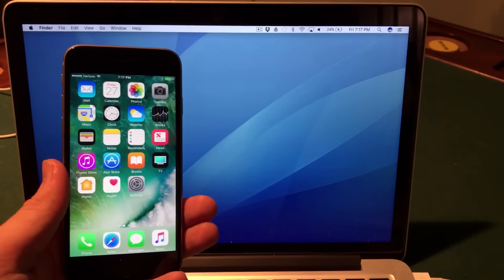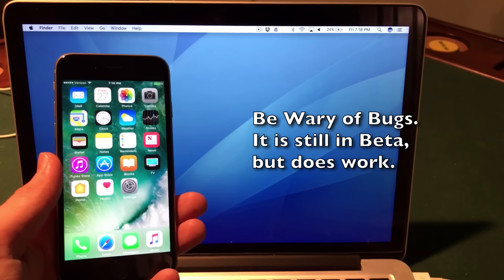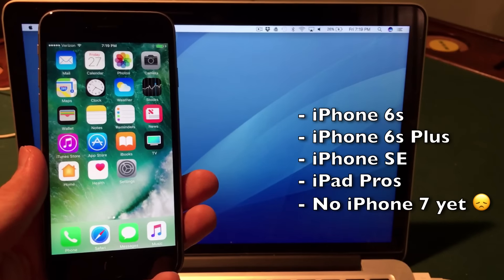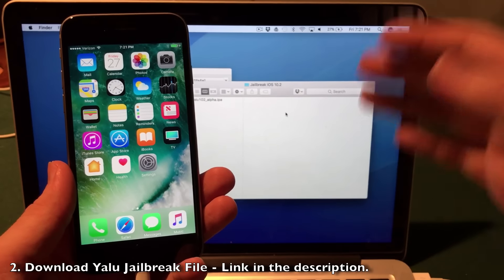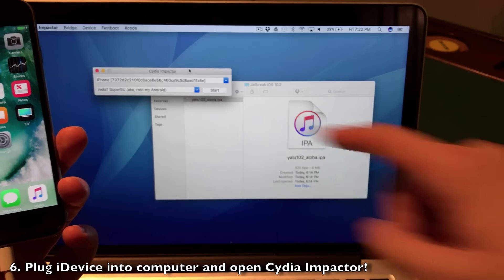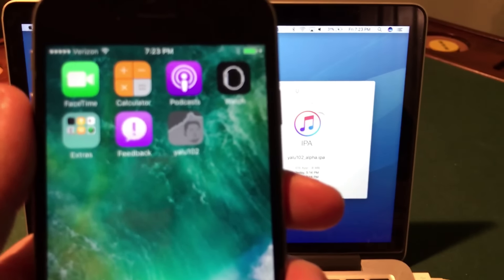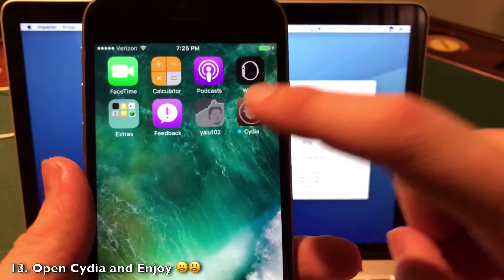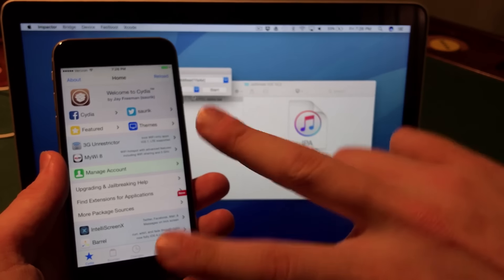How to Jailbreak iOS 10.2 iPhone, iPad & iPod Touch | Yalu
The iOS 10.2 Jailbreak has been released. Luca Todesco has released yet another Yalu Jailbreak for iOS 10.2, and this jailbreak also works on iOS 10.1.1, iOS 10.1, and iOS 10 on iPhone, iPad, and iPod Touch. The method of installation uses Cydia Impactor, similar to the 9.3.3 jailbreak.

Update! Here are the devices this jailbreak works on (all iOS 10 to 10.2):
-iPhone 7 only supports iOS 10.1.1 and below (other video on my channel)
-iPhone SE
-iPhone 5s
-iPad Pro
-iPad Air/iPad Air 2